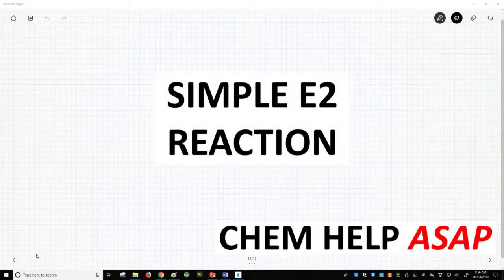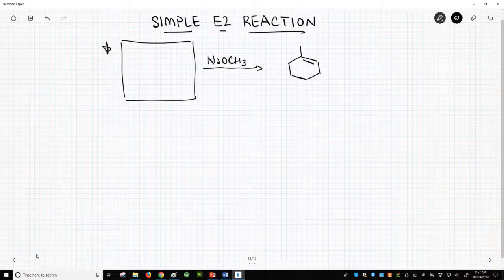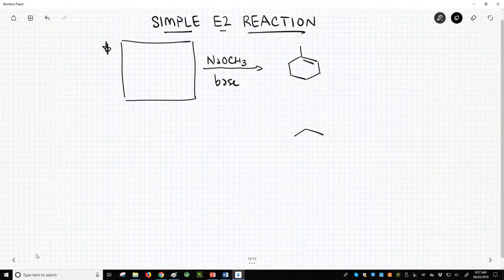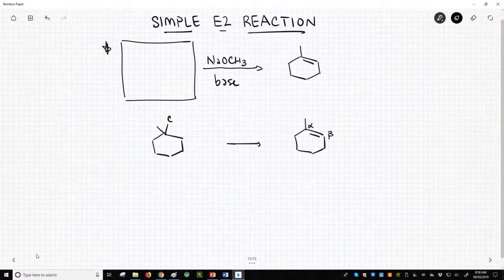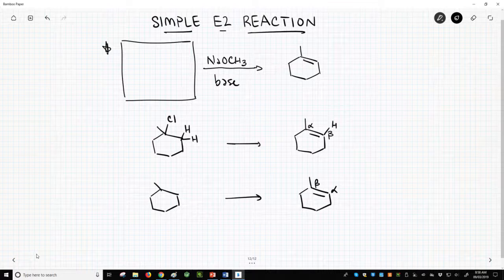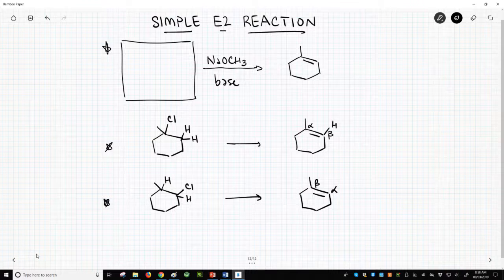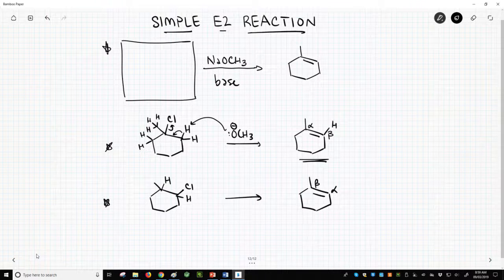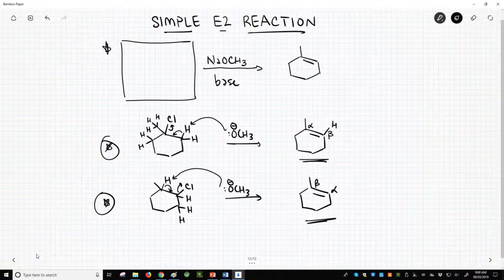simple E2 reaction practice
A key idea for working simple E2 reaction practice problems is watching the regiochemistry of the reaction.  Most bases favor removal of a beta-hydrogen that gives the more highly substituted alkene, the Satyseff or Zaitsev product.